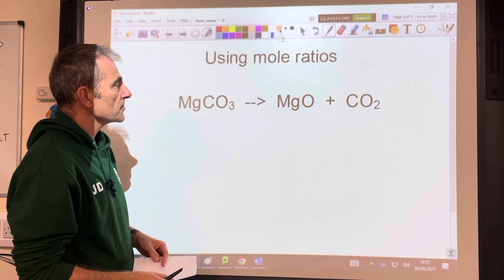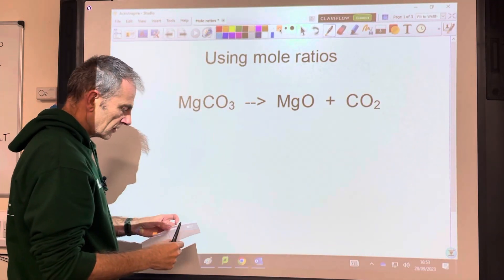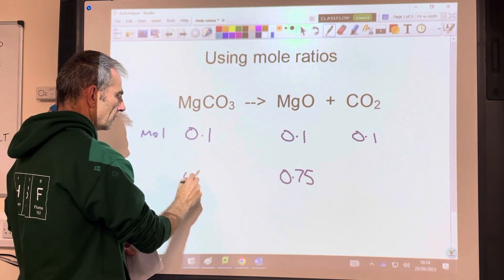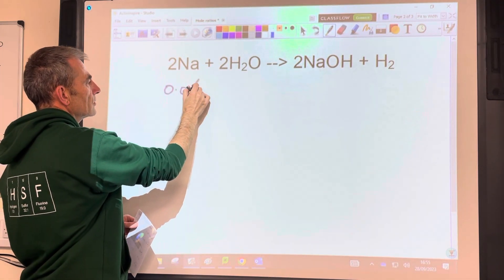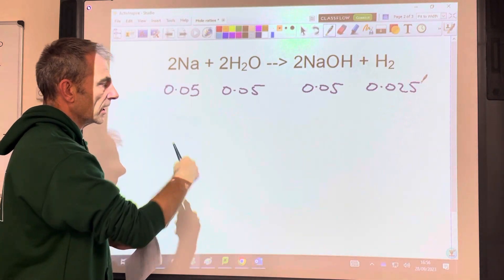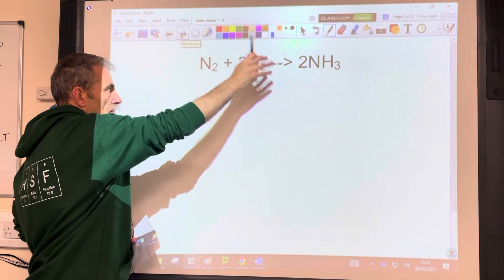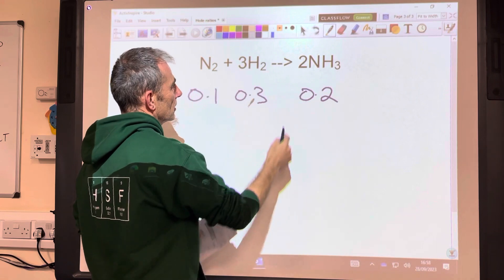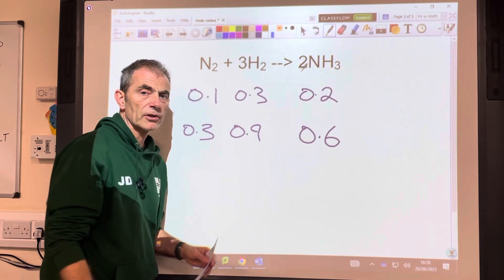USING MOLE RATIOS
For anyone starting out in chemistry calculations